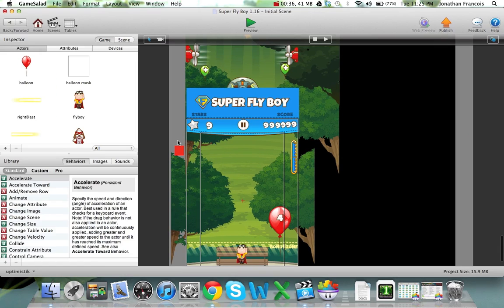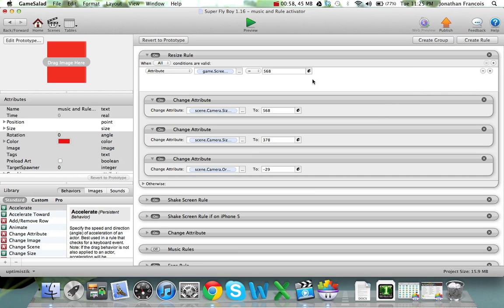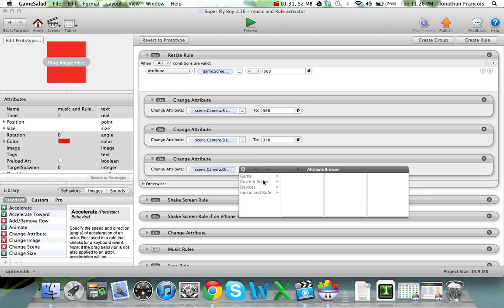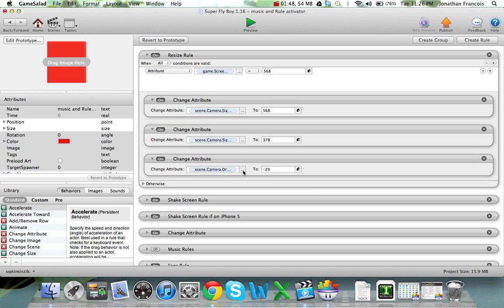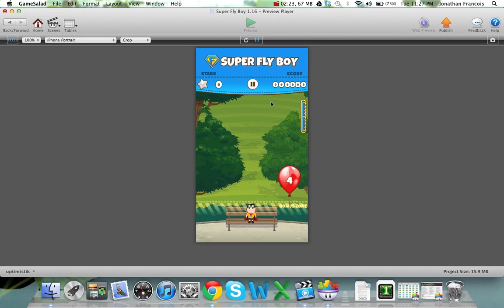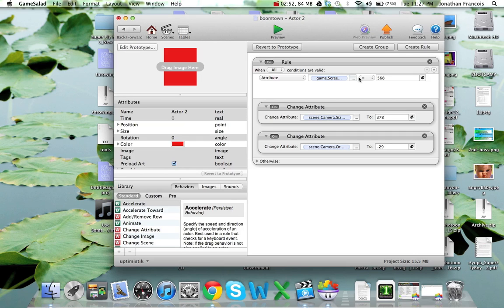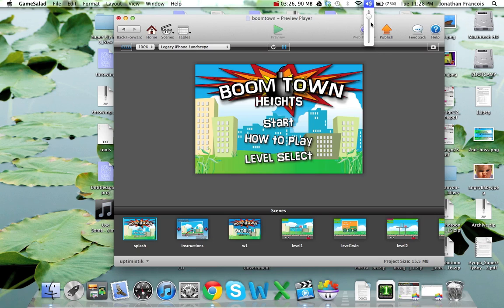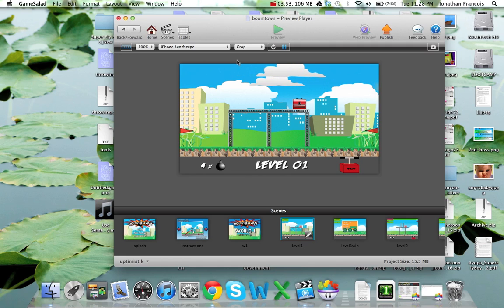GameSalad - Overscanning Techniques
Hey guys,

Here are some overscanning techniques for everyone to see. Feel free to check out GSHelper.com for more tutorials and templates!

Cheers
The GSHelper Crew